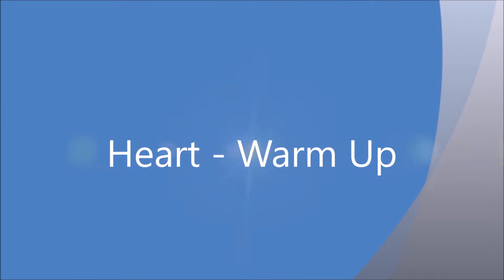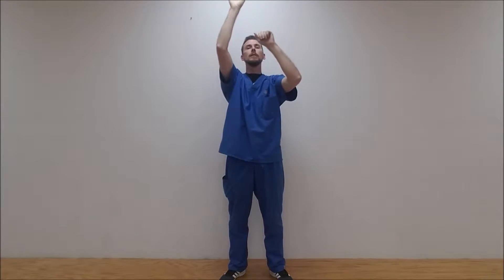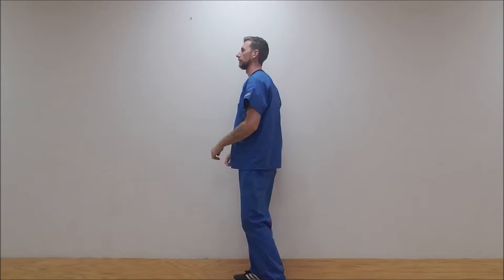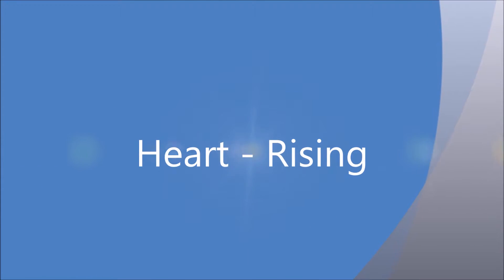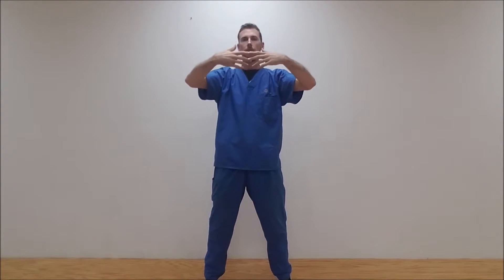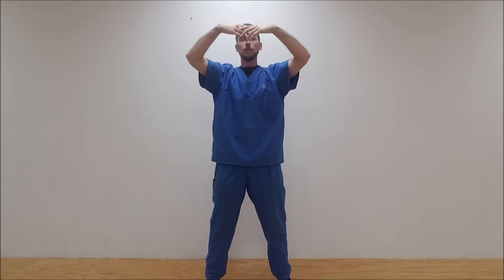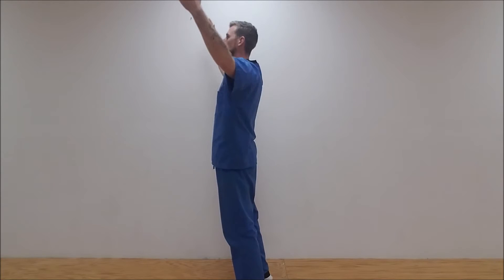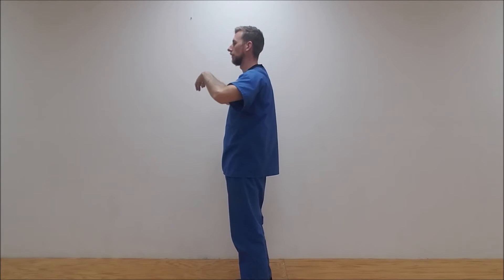Medical Qigong: Heart - Rising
For high blood pressure, blood stasis, emotional instability, mania, weak heart, irregular heart beat